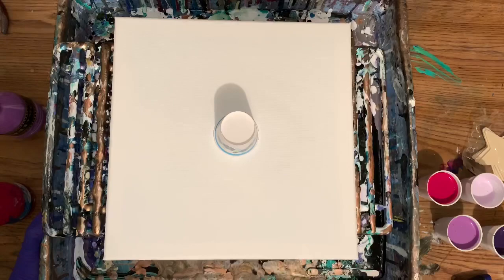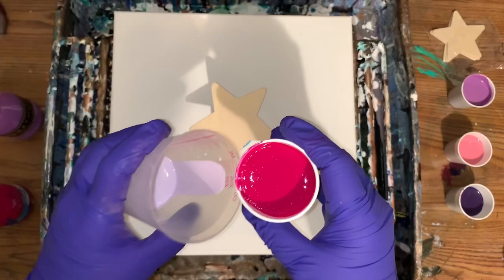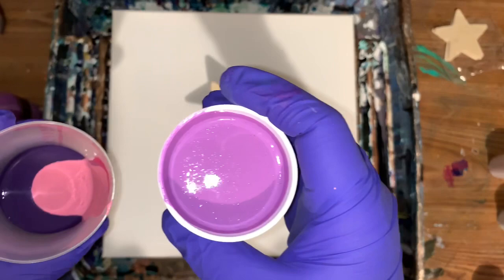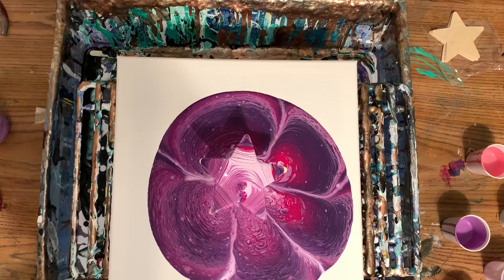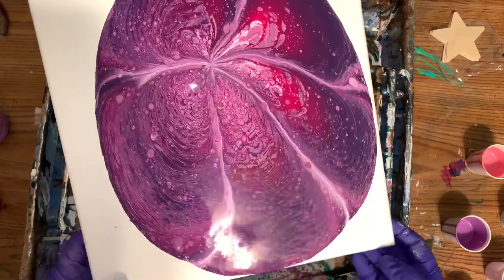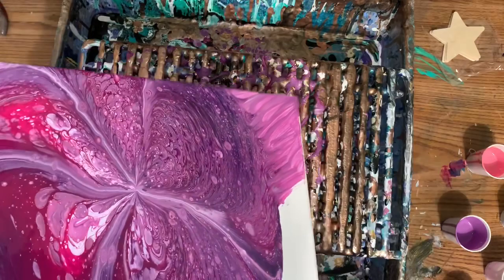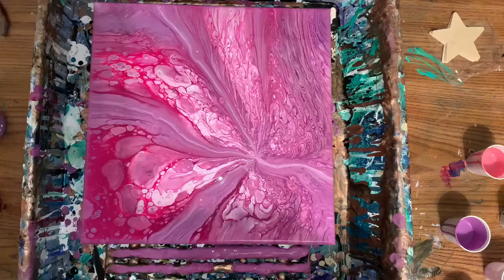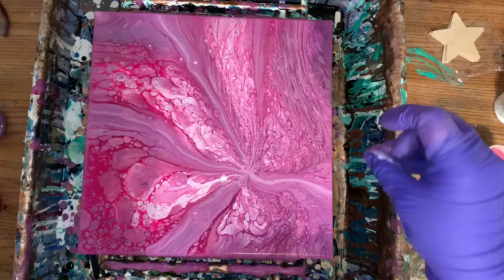Ring pour on a star over canvas acrylic painting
12x12 Ring pour star over a canvas
Eggplant mixed with metallic purple
Metallic rose mixed with some kind of pink. I can’t remember what it was.
Brilliant purple
Quinacridone magenta mixed with pink tropic
White mixed with a little bit of lavender
I sprinkled a little holographic violet on the canvas.
Then I’m going to put that bird on there once it’s dry.